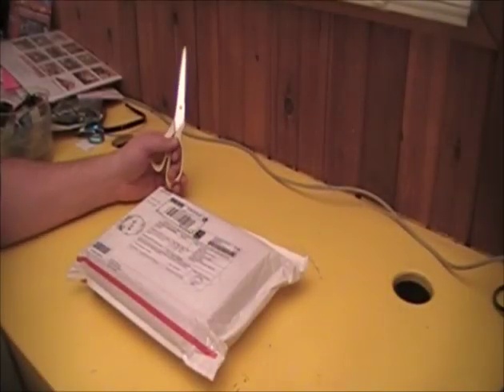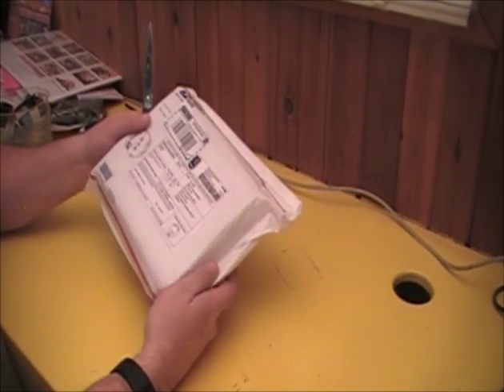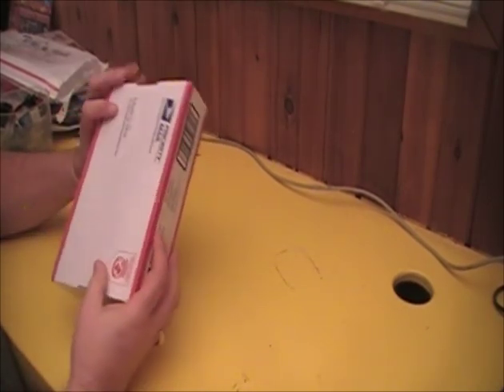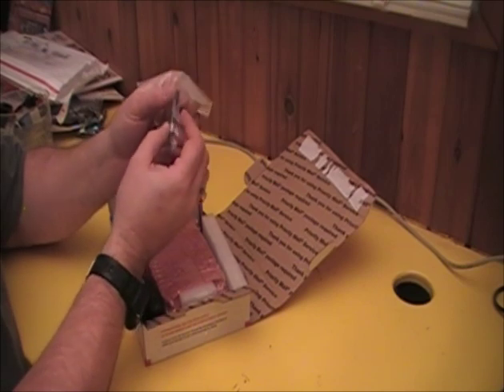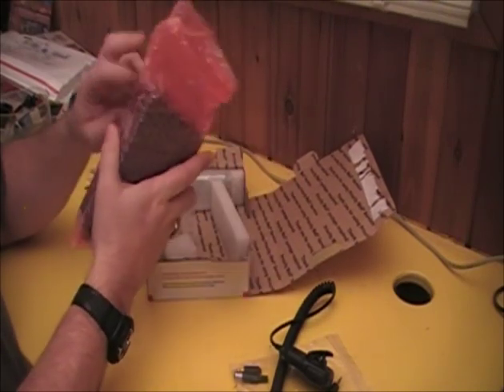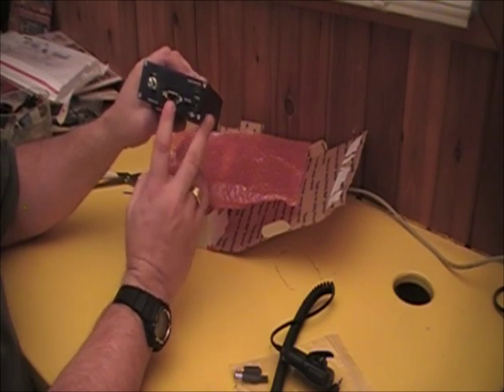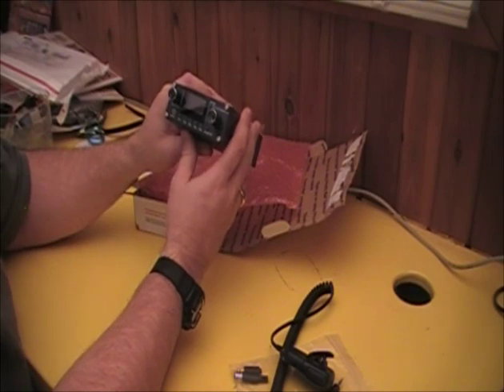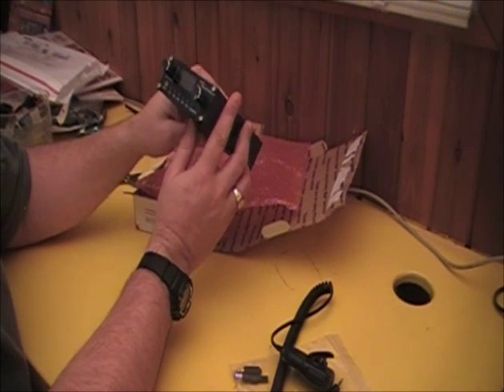X1M Platinum Unboxing - QRP Amateur Radio Transceiver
Jan 6th 2014 - Just received a new QRP radio in the mail and filmed a quick unboxing for anyone interested in the same radio.

X1M Platinum QRP Transceiver from Xiegu Technology. North America dealer is Import Communications

Frequency range RX & TX:  100 kHz ~ 30 MHz*
Modes: USB & LSB & CW
Power output: 5 Watts
Operating voltage: 12 vdc
Operating current: 0.35 ~ 1.2 amp
Receiver Preamplifier:  Yes
Memory Channels:  100
RIT Function:  Yes
Automatic Internal CW Keyer:  Yes
Backlight On/Off:  Yes
Keyboard  lock:  Yes
Dimensions:   3-13/16 x 1-9/16 x 6-1/8 inches
Weight:   0.65 kg  ~  1.43 lbs
PTT Microphone:  Included
Computer Control:  Compatible with Ham Radio Deluxe (factory adapter required - Choose Icom IC-718 in HRD)

* Transmits continuous 100 kHz - 30 MHz via  Menu option.  Preset transmit range is the five US bands shown below.

Five Ham Bands are configured with bandpass filtering.  Transmitting on frequencies outside these ranges will require external bandpass filtering.

Band 1:    3.5 ~ 4.0 MHz
Band 2:    7.0 ~ 7.3 MHz
Band 3:   14.0 ~ 14.350 MHz
Band 4:   21.0 ~ 21.45 MHz
Band 5:   28.0 ~ 29.7  MHz

Receiving sensitivity: better than 0.45uV,
RF output power: ≥ 4.5W
Frequency stability: better than 0.5ppm
Frequency accuracy: better than 0.5ppm
Operating voltage: 12.0 ~ 14.0V DC
Receiver Standby Current: 0.5A
Emission current: 1.5A Ma